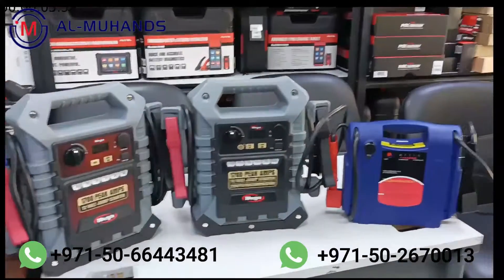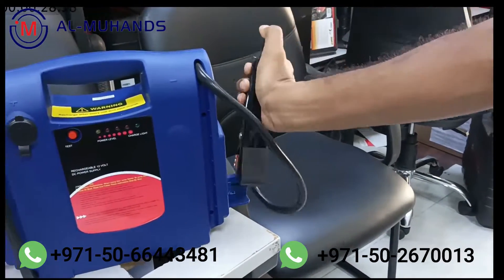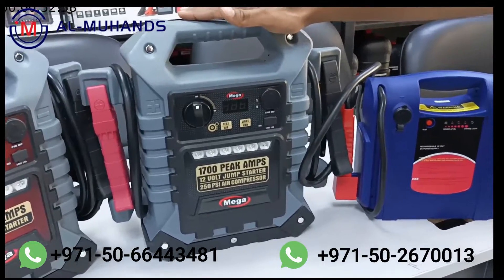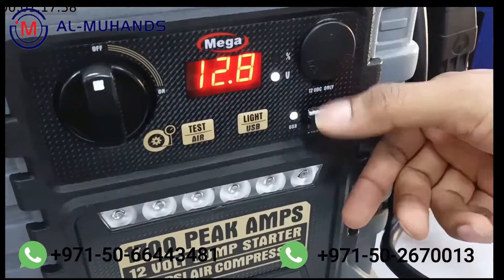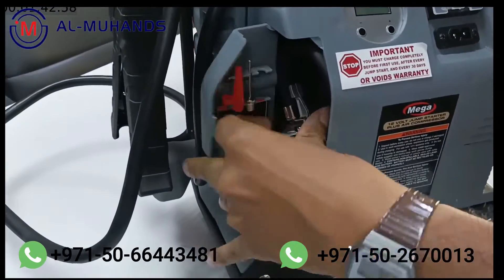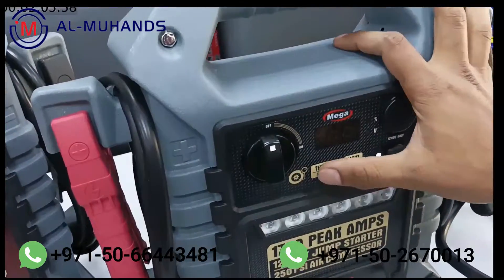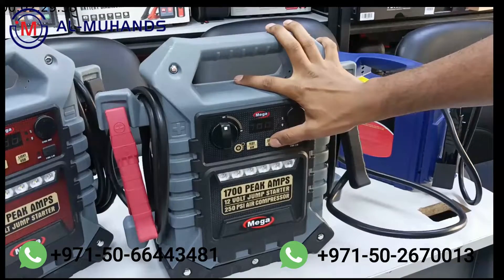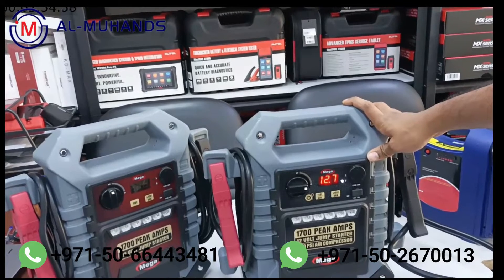Jump Starters || Al-Muhandes (Shrajah, UAE)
1:Mega JS3500 Jump Starter
Heavy Duty Designed Jump starter , excellent for job sites,
Sealed AGM Battery Inside up to 9 AH , provide Powerful performance
ON OF Switch Eliminating potential Shorting of Clamps
Heavy Duty Clamps – pure Cooper Clamps
Stander safety , reverse polarity protection with Visual LED , Surge Protection
Application
12 V
Battery Capacity: 17AH
Cranking current: 400 A , Peak Current 1000
Body: Plastic
2:Mega Sj 5000 Jump Starter Professional Power Station 1700AMP +USB Charger And Air Compressor

Sealed AGM Battery Inside up to 2X22 AH , provide Powerful performance

Application

12 V

Battery Capacity: 22AH

Cranking current: 1700 A/1200 , Peak Current 2400/1700A

Body: Plastic

Display : Meter
3:Mega Sj4500 Jump Starter Professional Power Station 1700AMP
The MEGA®  TD03A  1700 Peak Amp 12v Rechargeable AGM Jump Starter delivers the power to start V8 gas engines and V6 diesel engines. The jump starter can also be used as a DC power pack to charge mobile devices. Built for quality and reliability, this jump starter has a high output battery protected with a rugged enclosure. The heavy duty cable and clamps are designed to stand up to frequent use. The rapid-charge USB port makes it easy to charge mobile phones and tablets. The high intensity LED light provides plenty of emergency illumination.

• 150% more cranking amps for more starts

• All the power you need to start V8 gas engines, V6 diesel engines

• Extra heavy duty clamps with industrial grade 55 in. 2 AWG cables

• Master on/off switch shuts off power to clamps in storage

• Digital display for clear and accurate readings

• Rapid charge 2.4A USB output to charge cell phones and tablets

• 5-mode high intensity LED light

•       12 V

•      Battery Capacity: 22AH

•     Cranking current: 1700 A